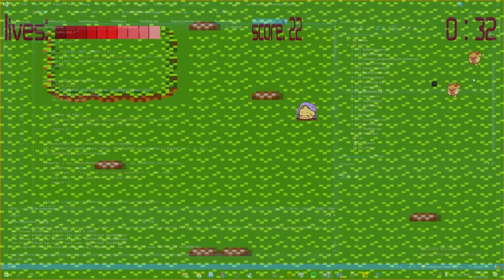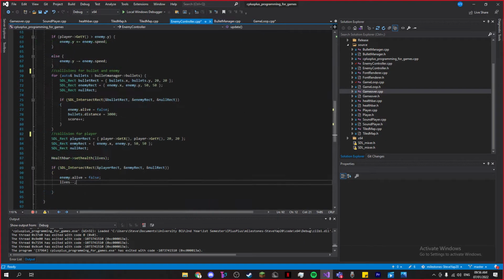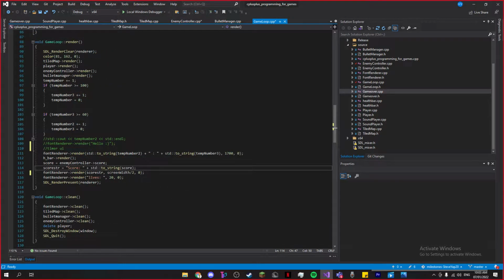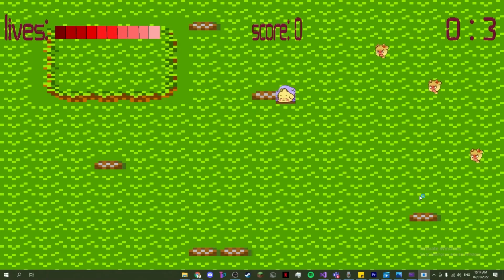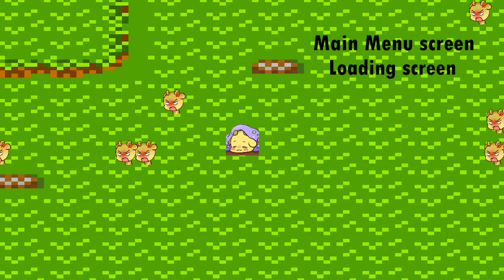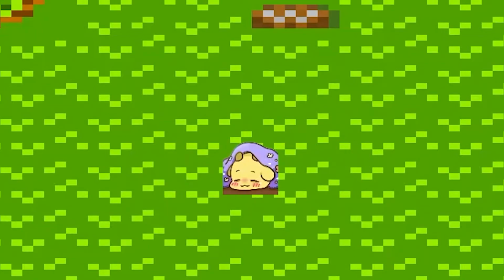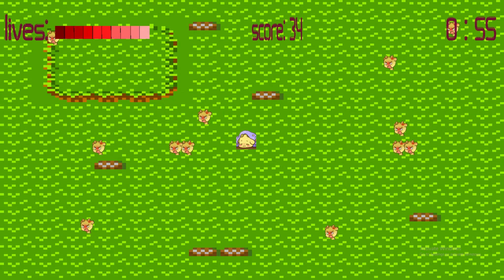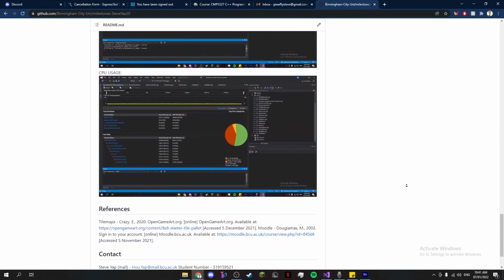C++ Giraffe Mayhem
I made a giraffe shooting game in C++ very wow